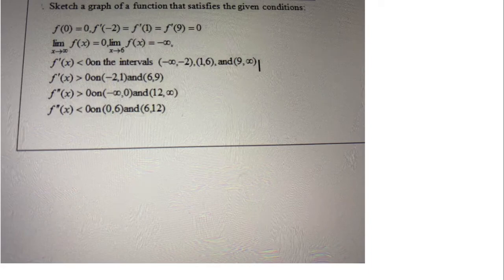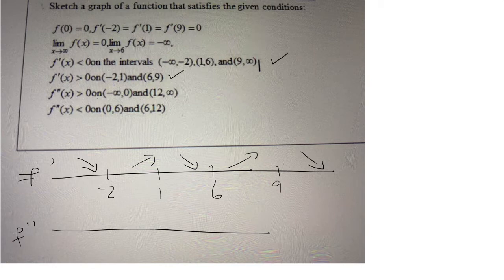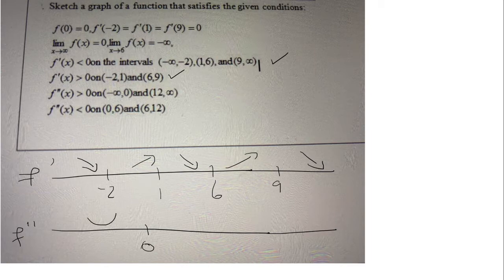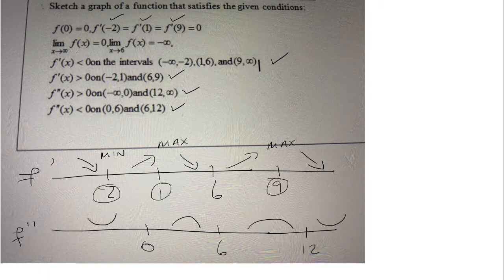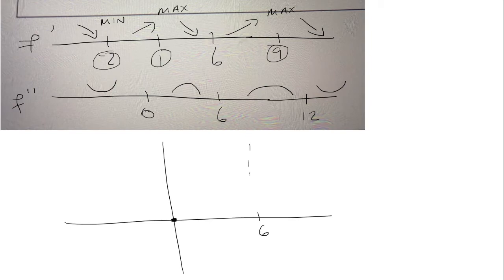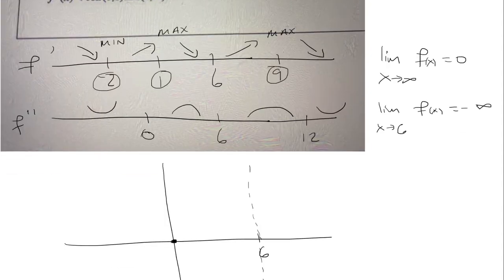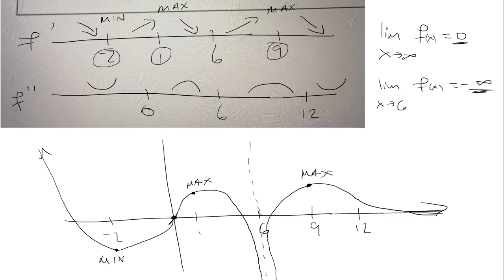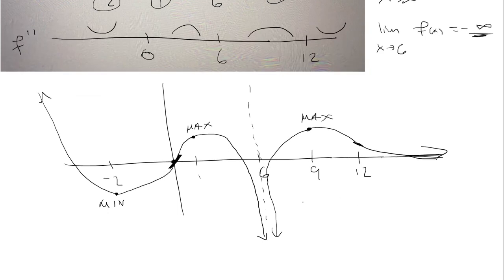AP Calculus: Sketching a graph given conditions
In this video, we sketch a graph given conditions.